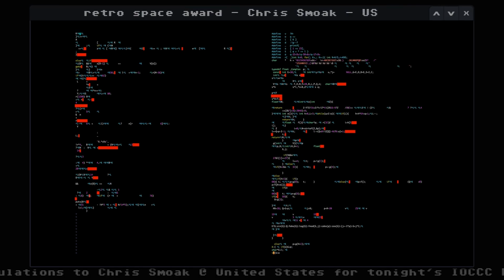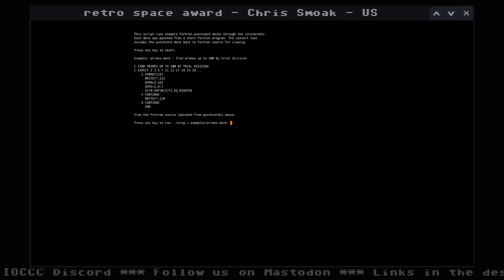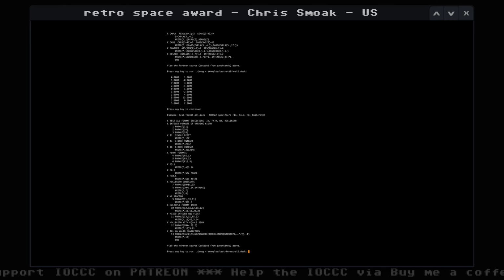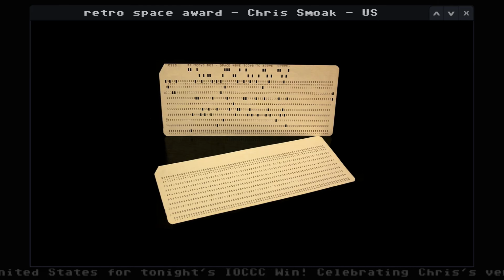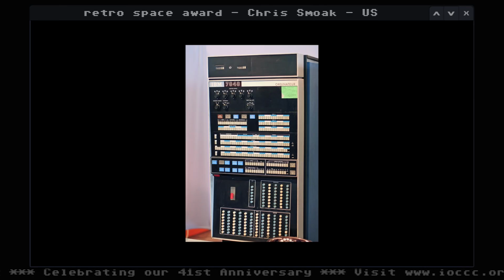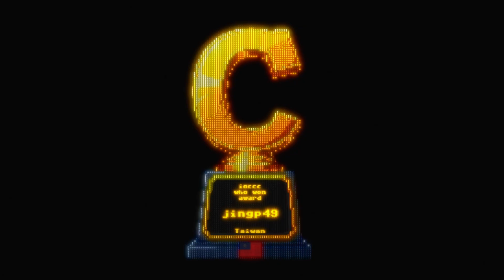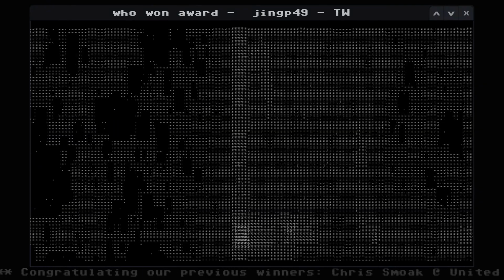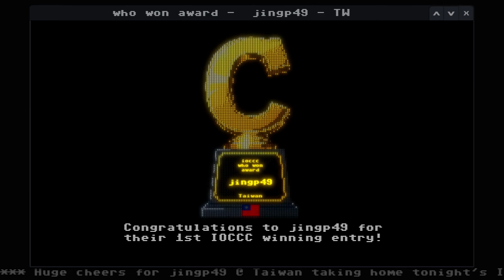IOCCC29 - 2025/cesmoak - Retro space award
2025/cesmoak - Retro space award - Black hole punch card Fortran

The 41st Anniversary International Obfuscated C Code Contest is here,

to us.